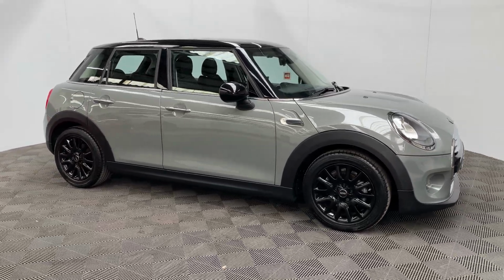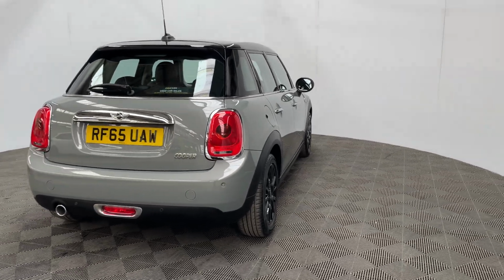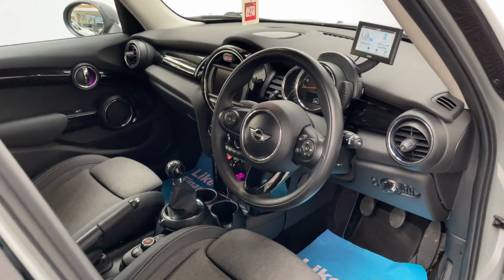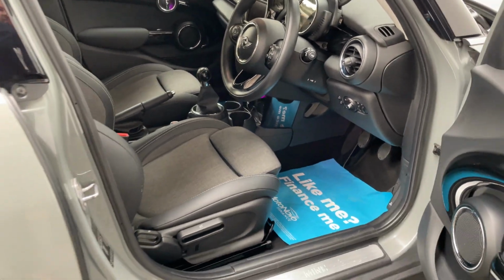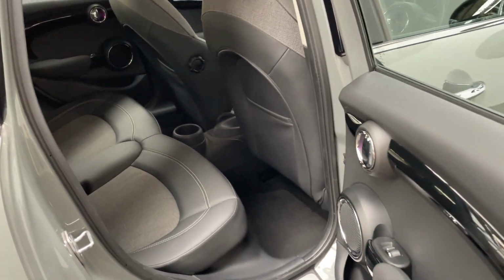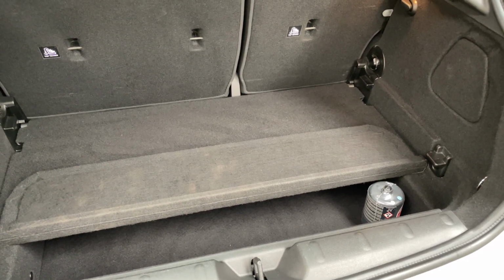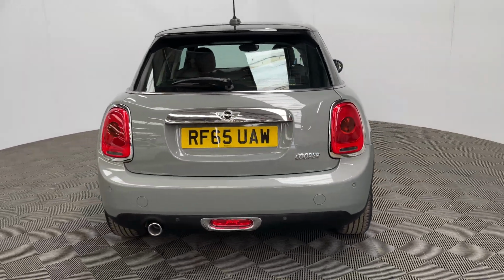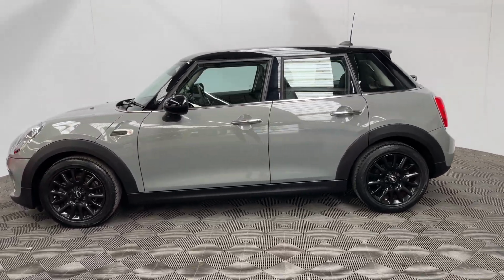Mini Cooper with £6,455 worth of factory extras !